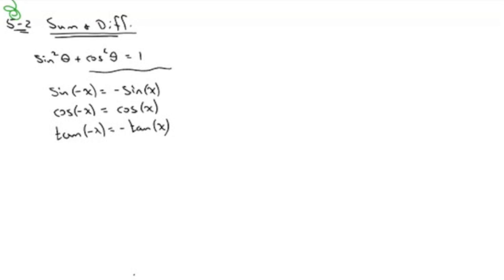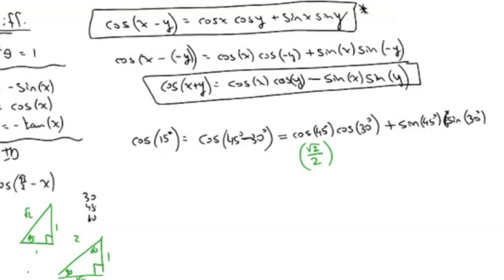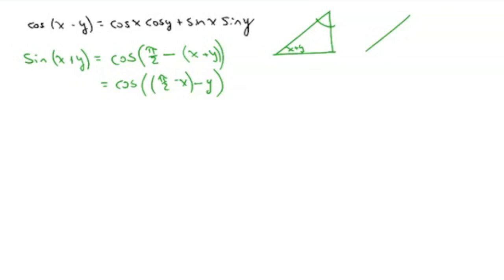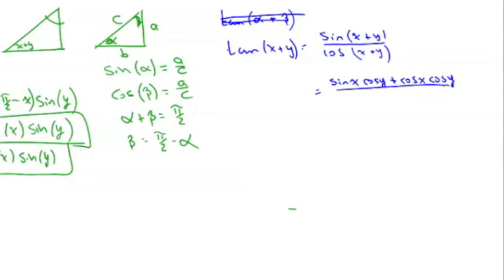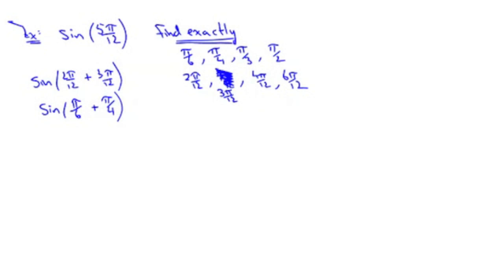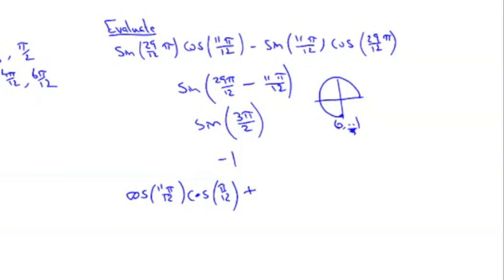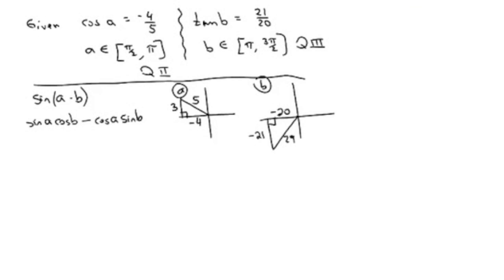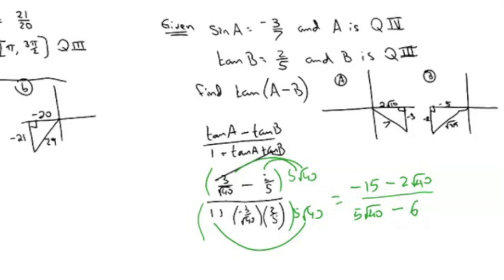MAT 175 Section 5-2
Cosine and Sine Sum and Difference of Angles Identities (Formulas)